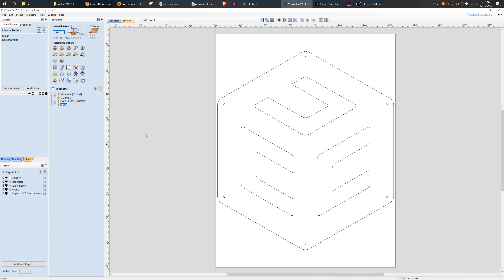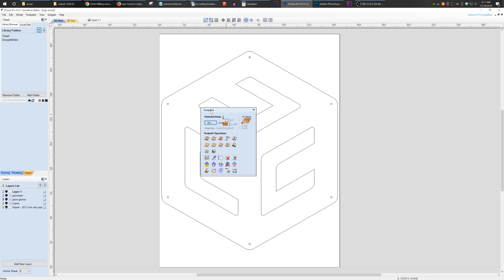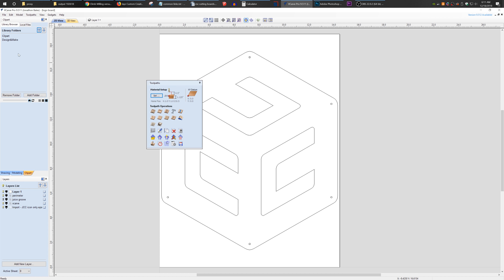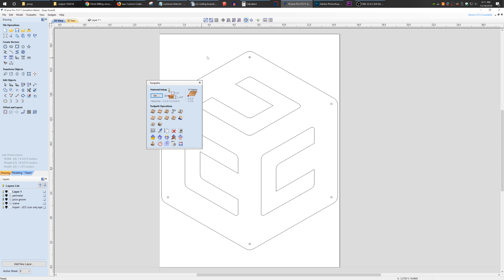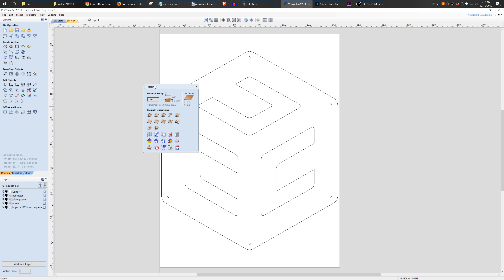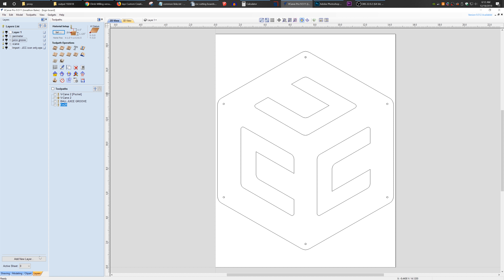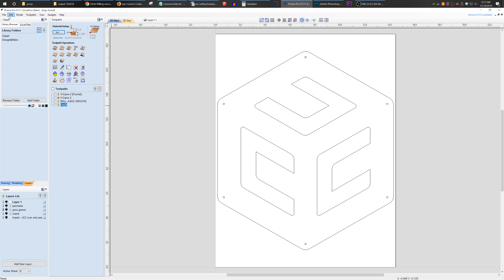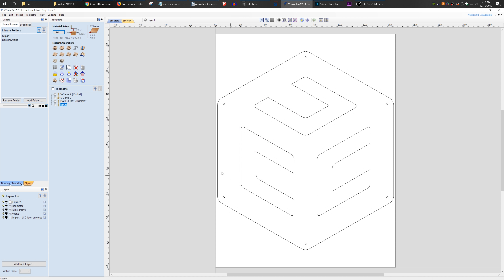VCarve Tabs Quick Tip